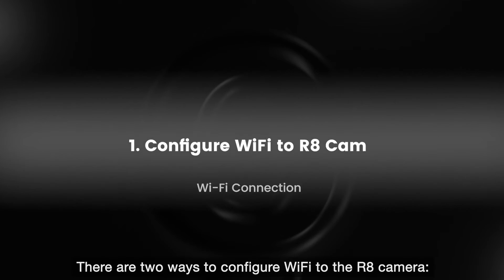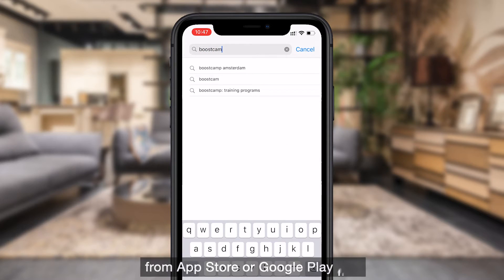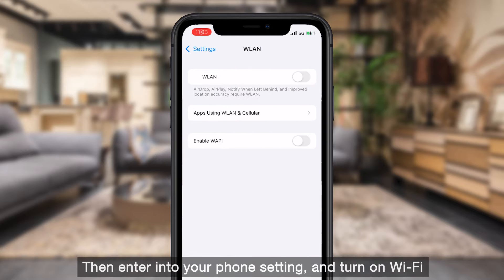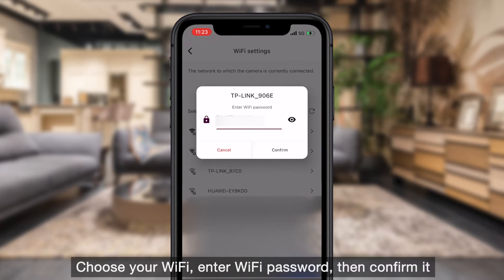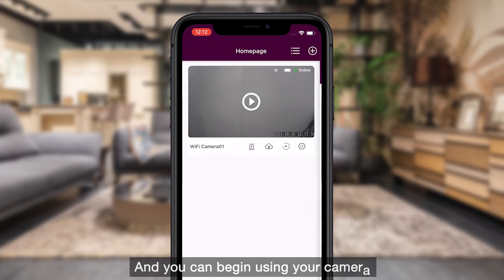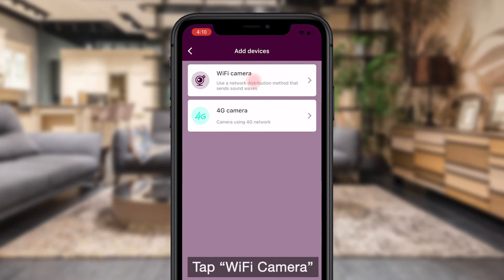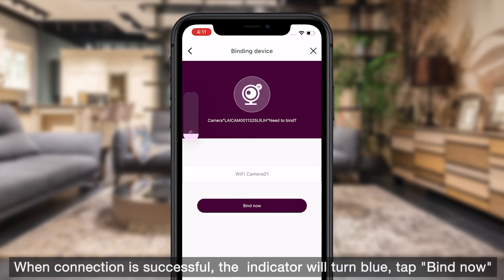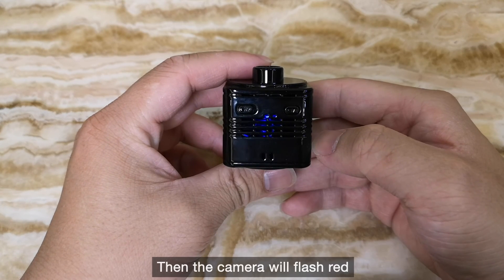VIONMIO R8 Mini WiFi Camera Setup Guide - Boostcam App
The tutorial for beginners to set up with ease, applicable model: R8.

Thank you for choosing VIONMIO! The following information will help you get started with the R8 mini WiFi camera quickly.

Download

App: Search for "Boostcam" on the App Store or Google Play to download and install the Boostcam app.